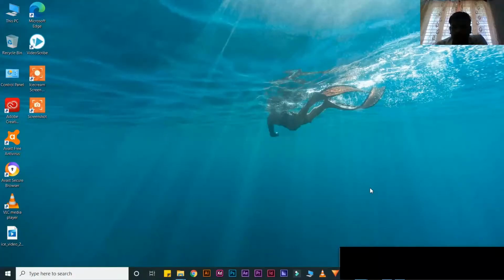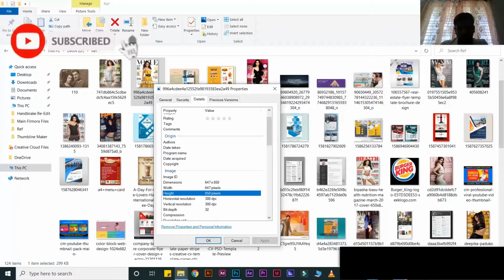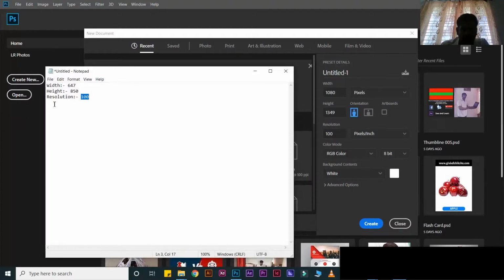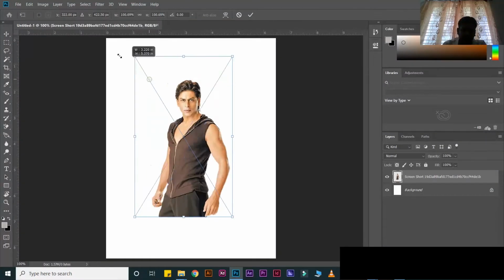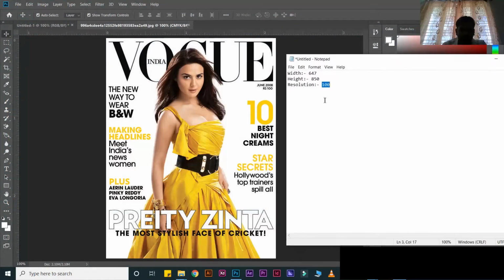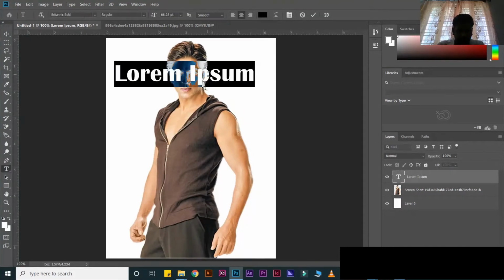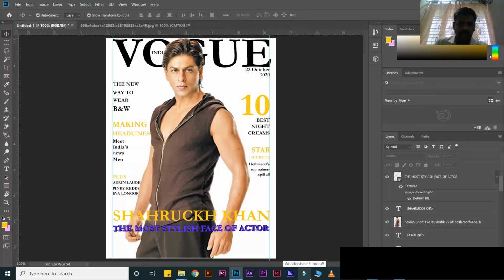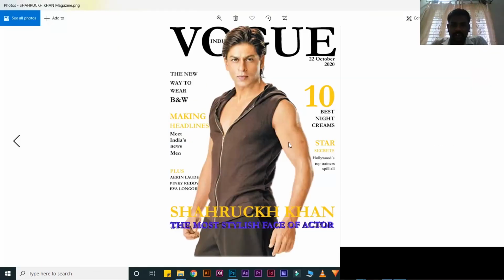How To Create SHAHRUCKH KHAN Magazine By Using Adobe Photoshop CC 2019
The Badshah of Bollywood Shahrukh Khan who is basking in the joy of 'Jab Tak Hain Jaan' success has added another feather on his hat. He featured on the cover page of French magazine Paris Match. Dressed in a grey and black shirt with trousers, he looks cool on the cover page. He tweeted along with the picture, "If you know French... tell me what it says on cover... apart from my name. Thanks."

With YouTube ads, reach potential customers and have them take action when they watch or search for videos on YouTube – and only pay when they show interest.
Be seen where everyone is watching